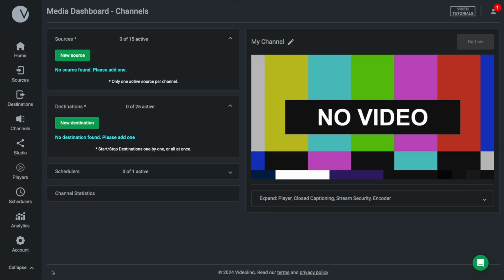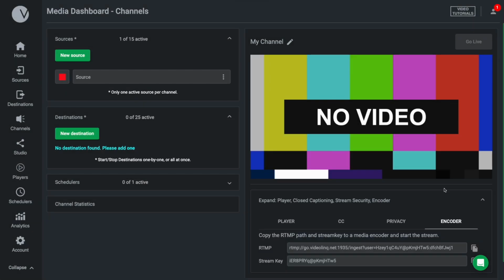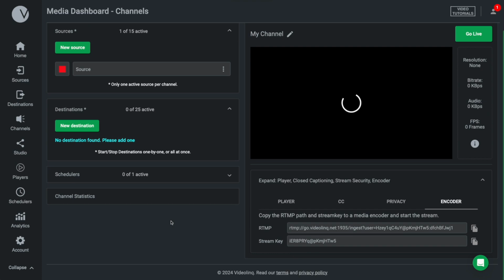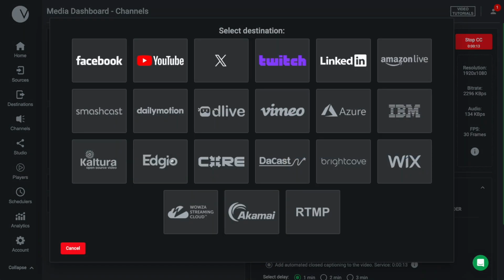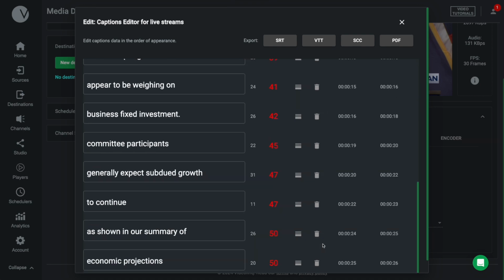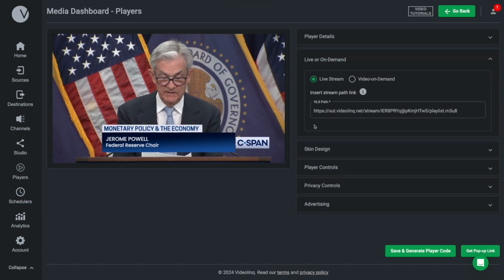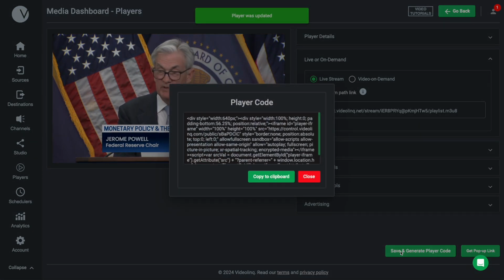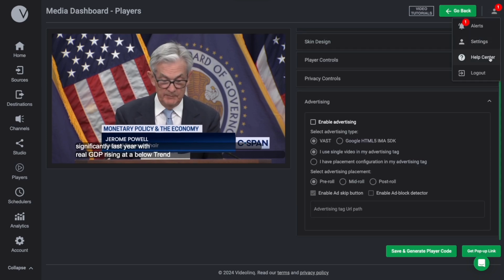Videolinq Dashboard - Basic Tutorial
Learn to use Videolinq in under 2-minutes! Create a video source, add closed captioning, select destinations, and create a no-code player.